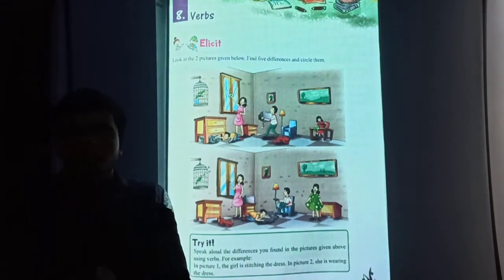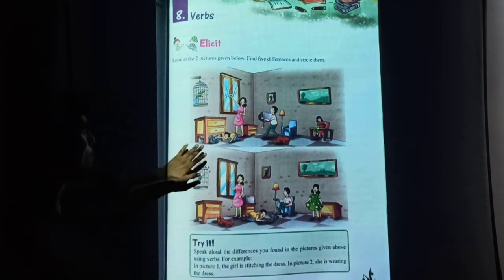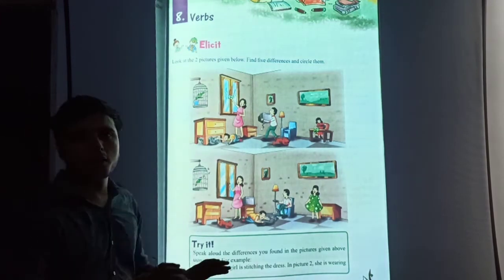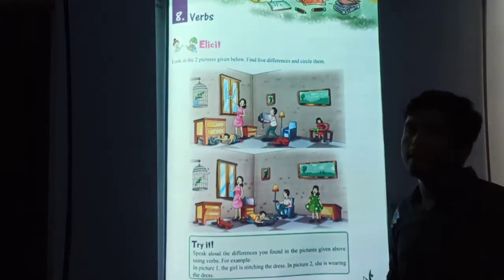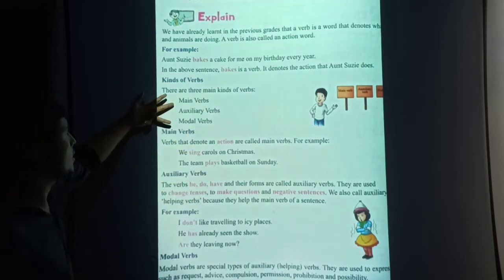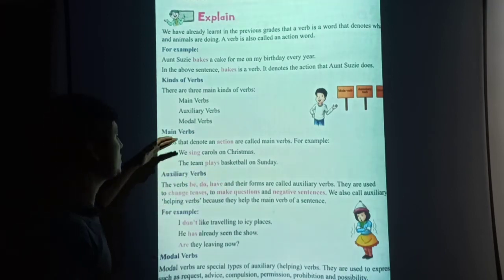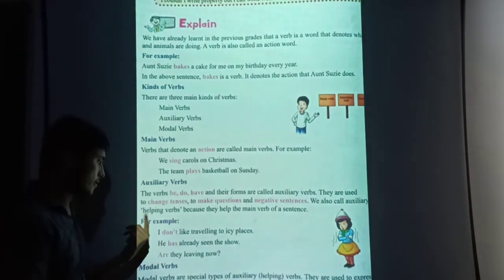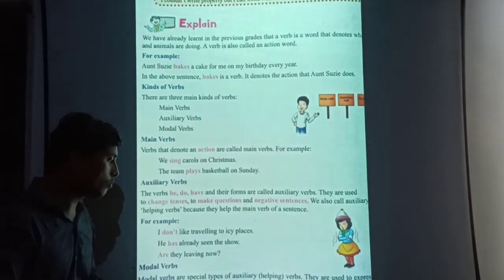Verbs- Introduction Class 5